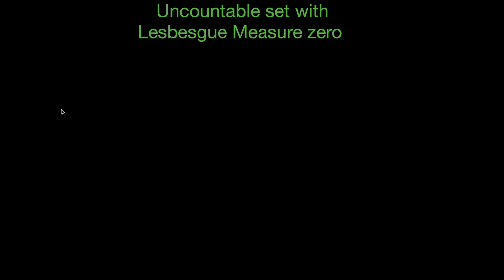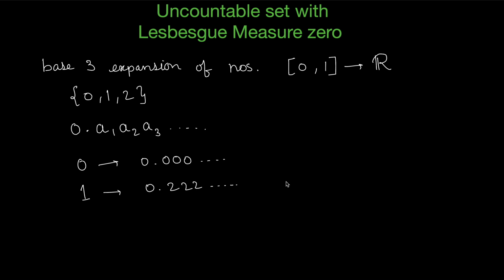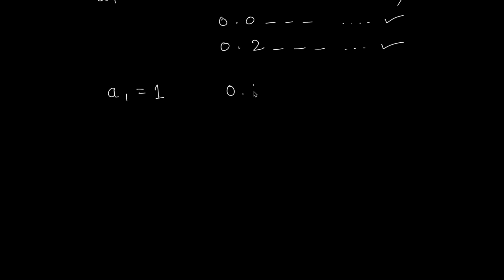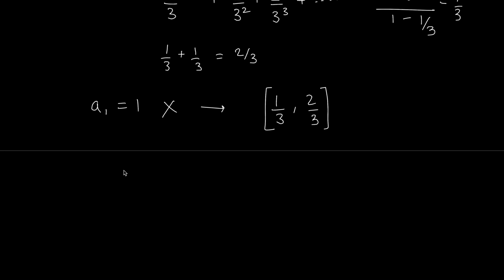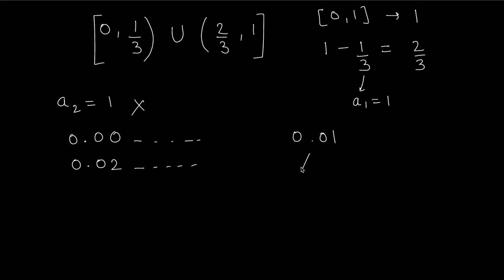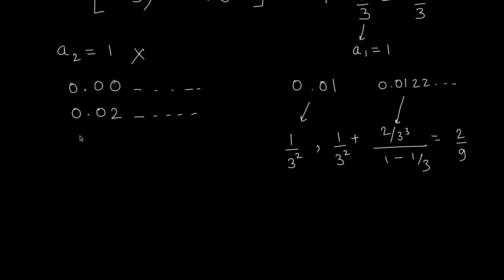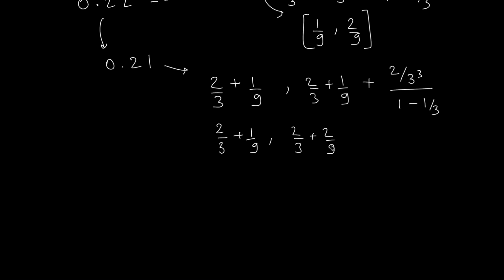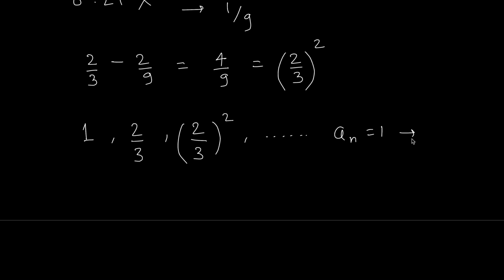uncountable Lesbesgue measure zero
uncountable sets, Lesbesgue Integration, measure zero